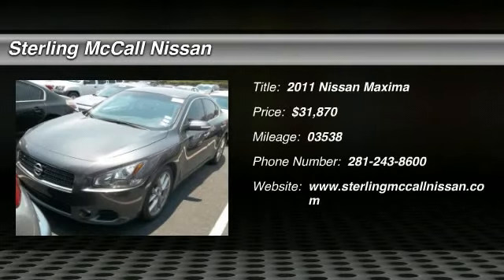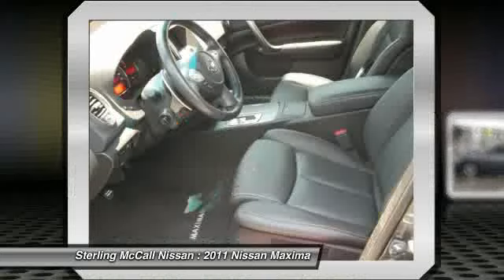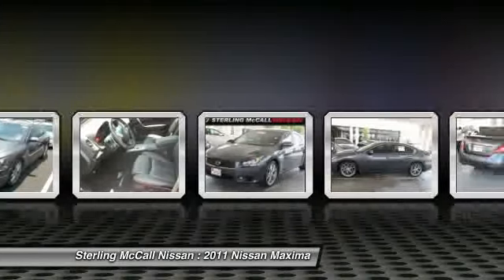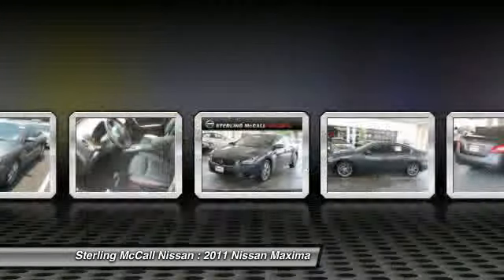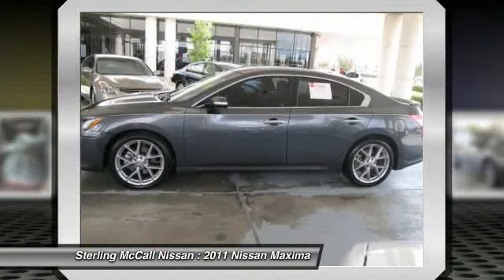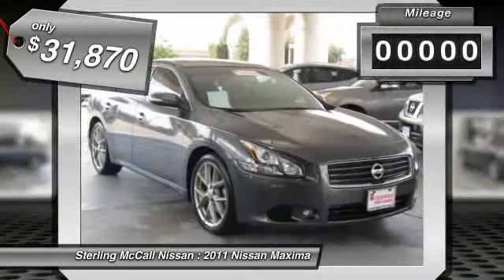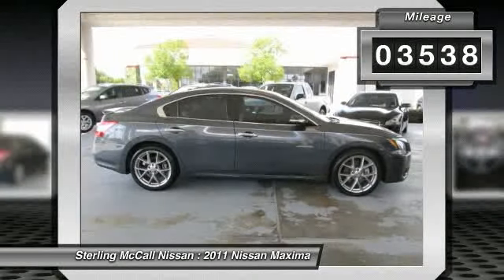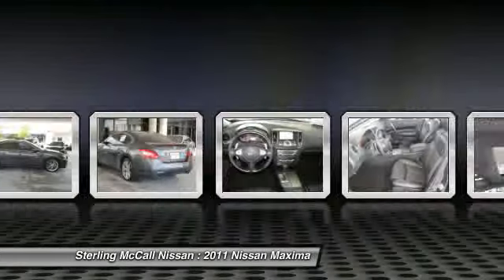2011 Nissan Maxima at Sterling McCall Nissan in Stafford BC836077